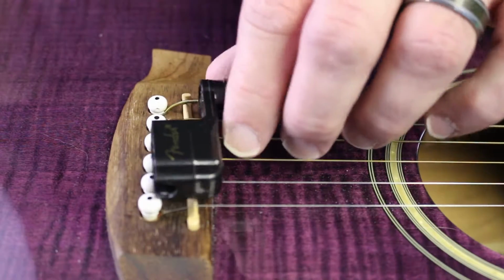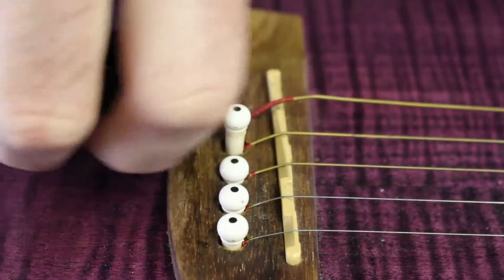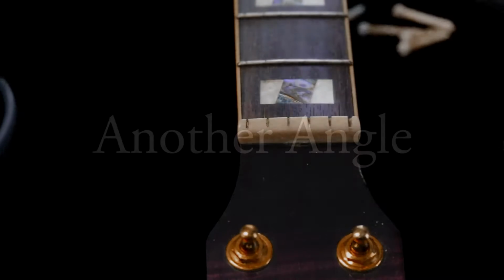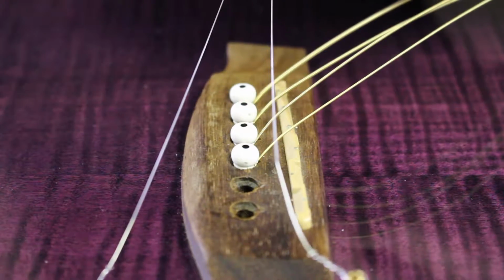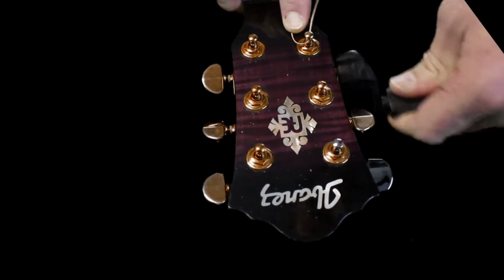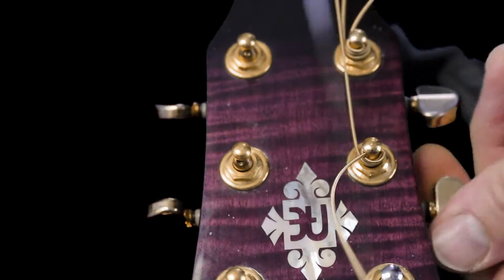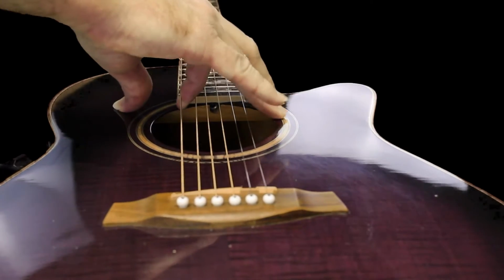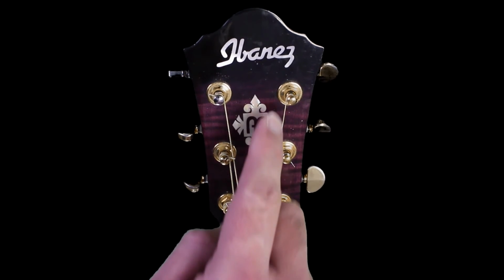How To String an Acoustic Guitar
In this video, I go over how to string an acoustic guitar.  I tried to point out many things to watch out for and other tips when changing guitar strings on an acoustic.